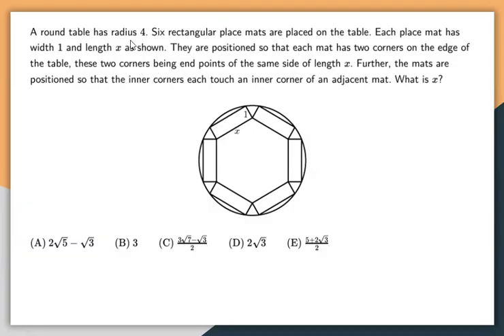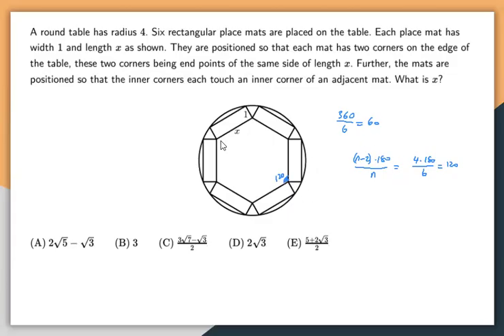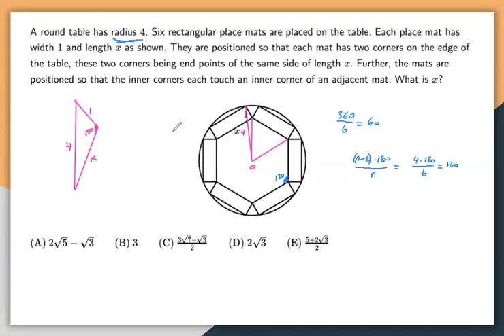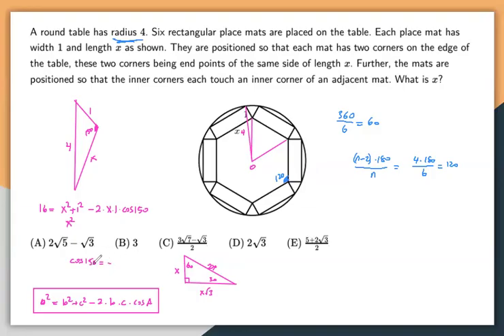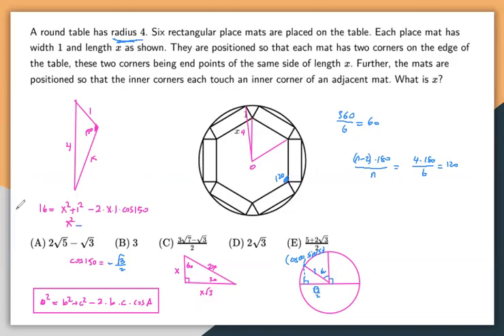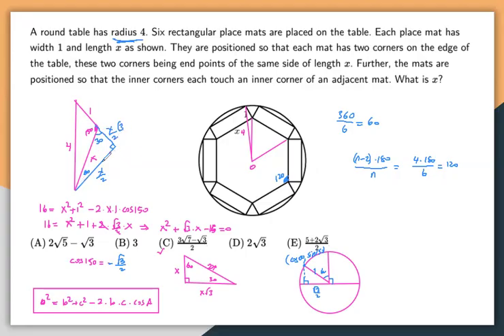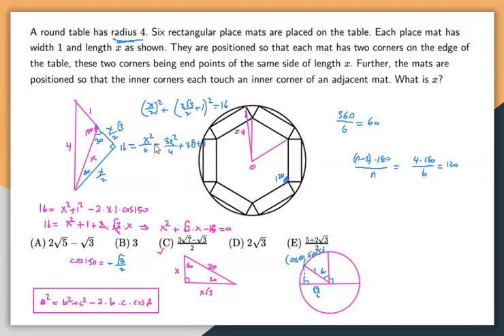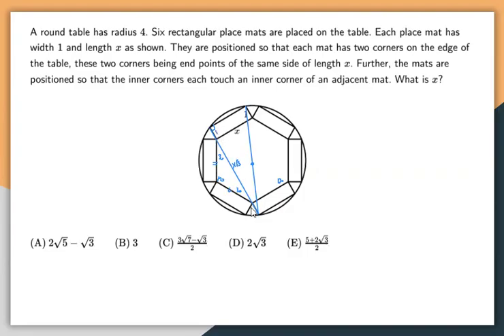AMC 12A Problem 22,Law of Cosines, Special Right Triangle, Pythagorean Theorem